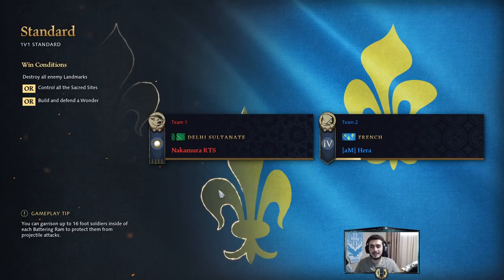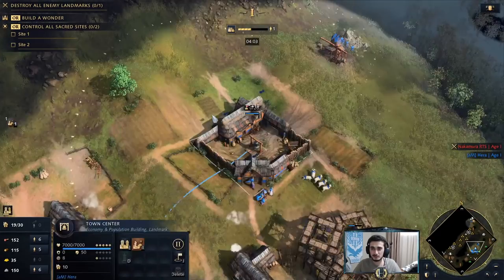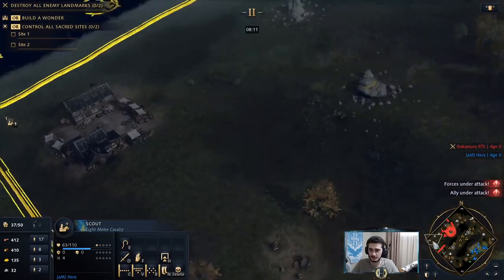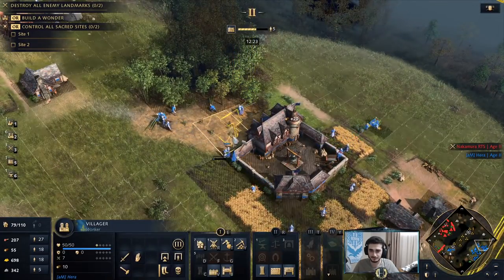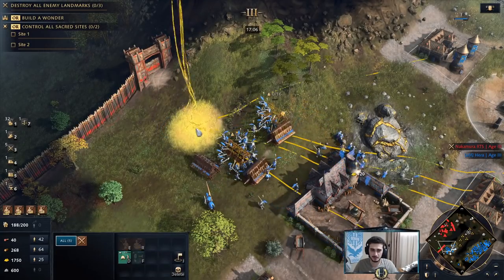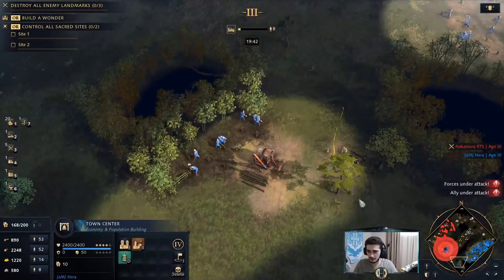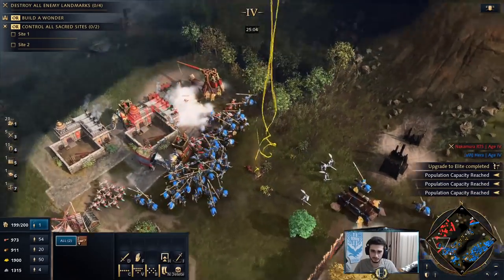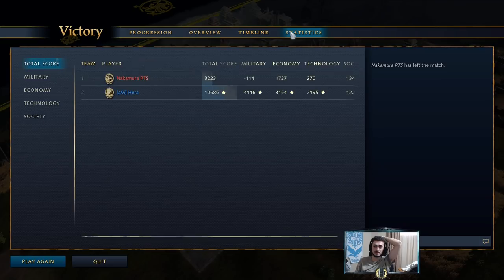Age Of Empires 4 - How To Do A Proper Boom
Thumbnail by K1